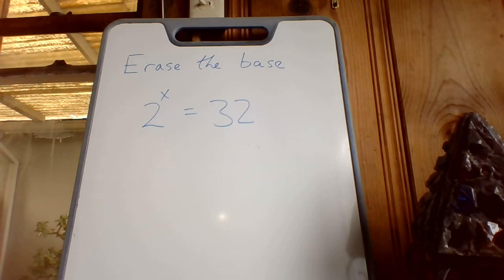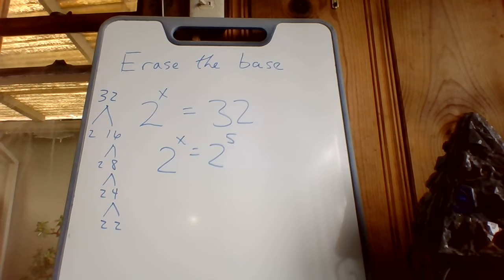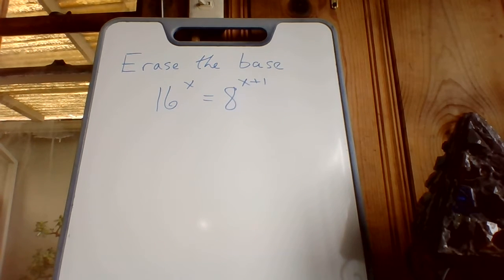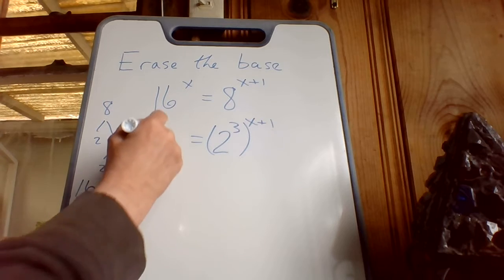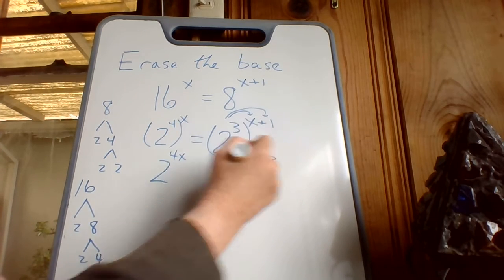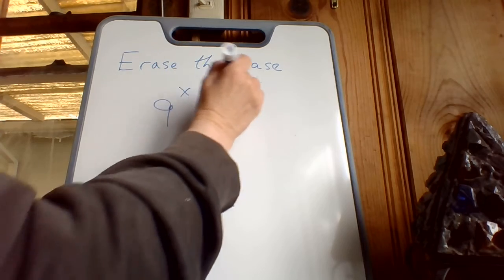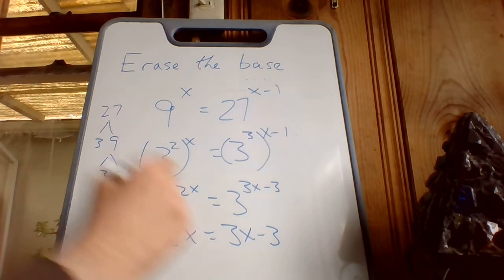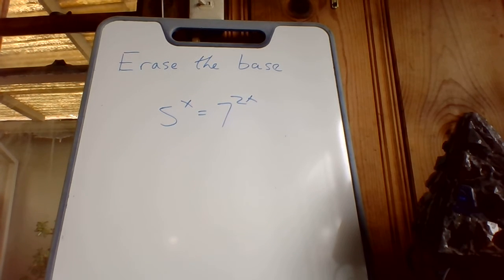Erase the base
Solving exponential equations with matching bases